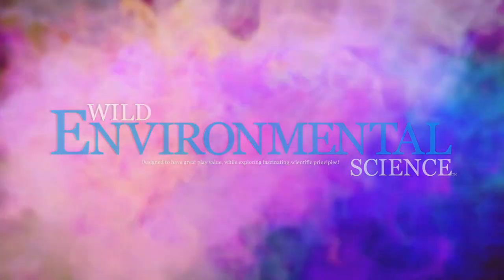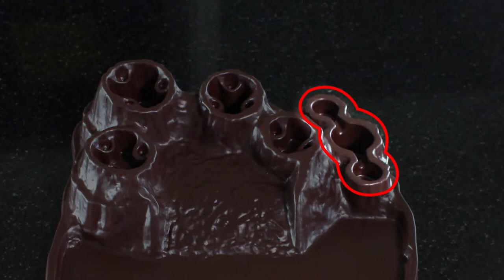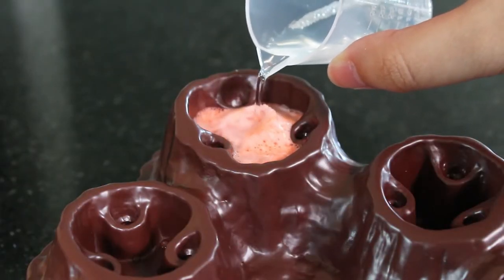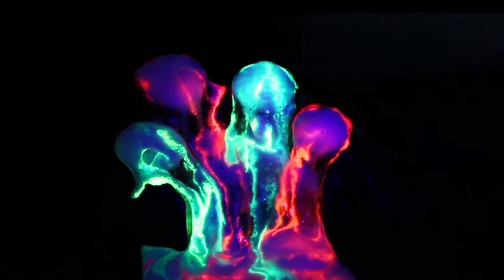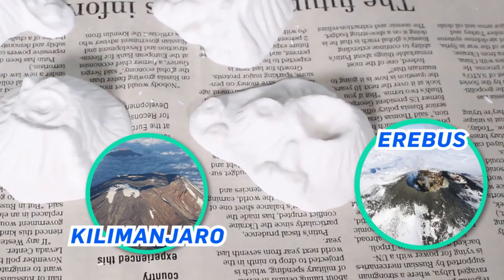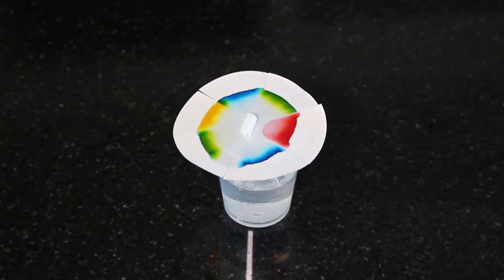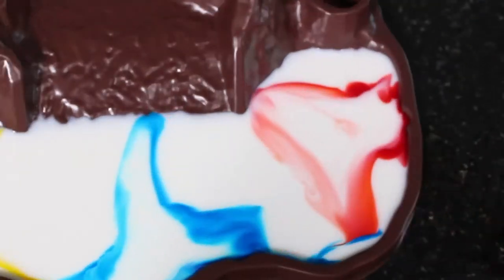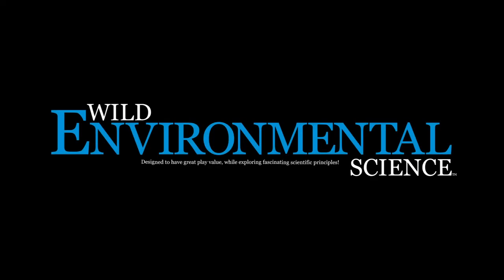WES118XL Glow in the dark rainbow volcano lava lab (UK)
Gushing rainbow lava from FOUR craters, this is a UNIQUE science kit with a creative twist. Make heaps of volcanic lava bombs that grow, fizz and explode in a riot of colour. The lava even glows in the dark like real lava! Make bubbling mineral pools, mini fire extinguishers and more.